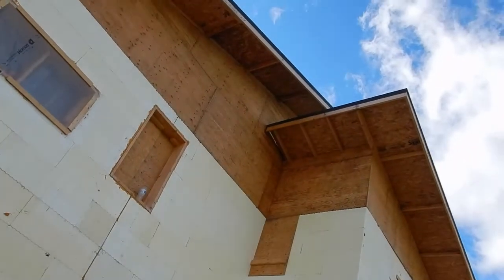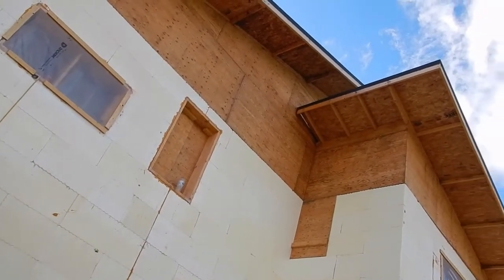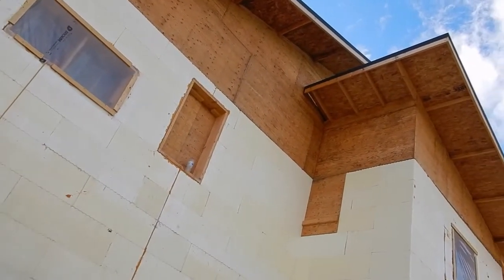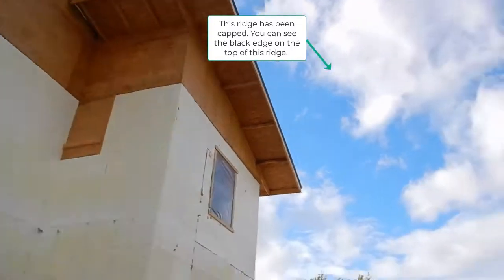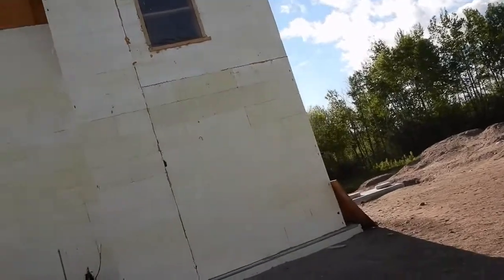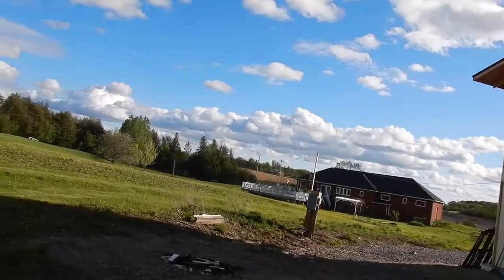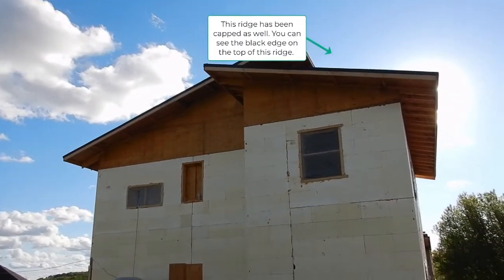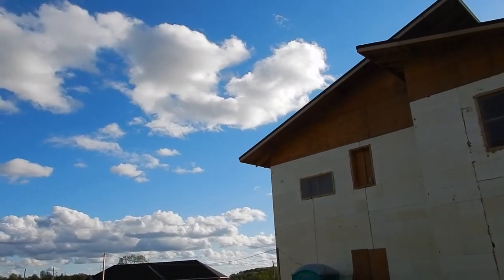Capping the Roof